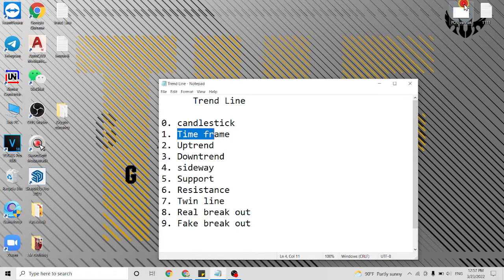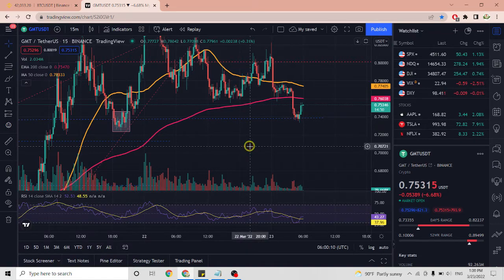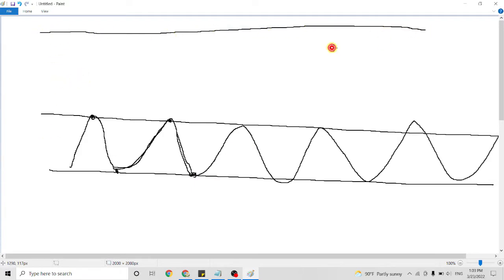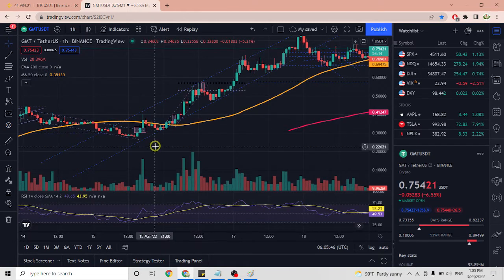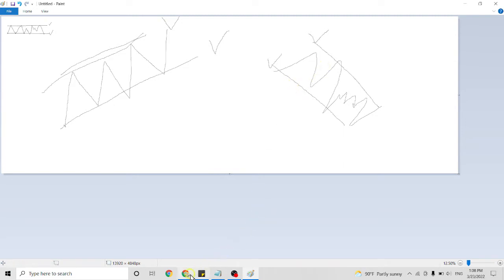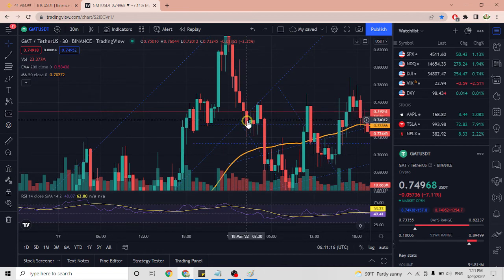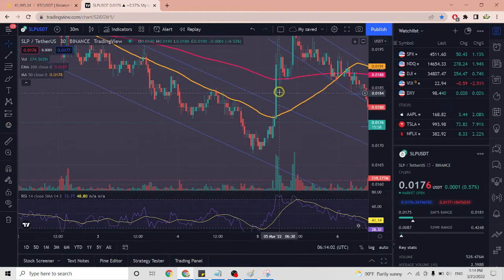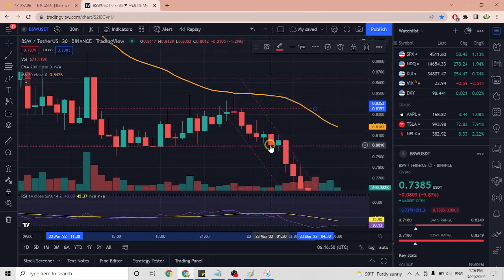Lesson 10 Trend line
Trend Line

0. candlestick
1. Time frame
2. Uptrend
3. Downtrend
4. sideway
5. Support
6. Resistance
7. Twin line
8. Real break out
9. Fake break out